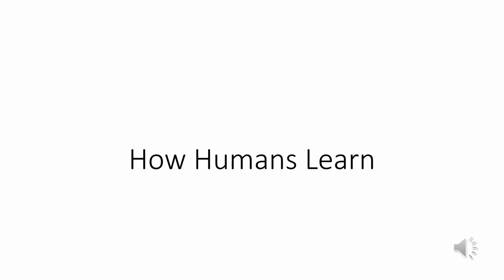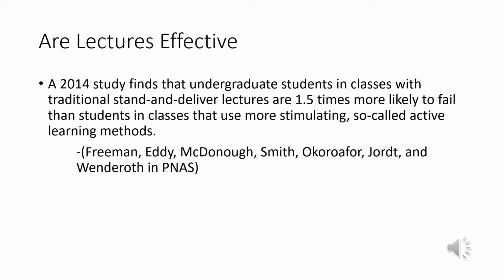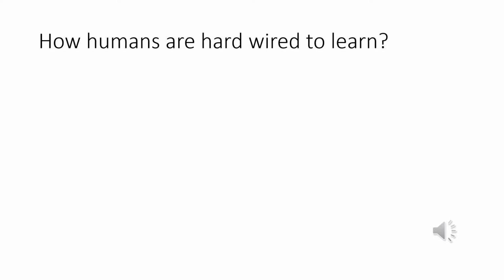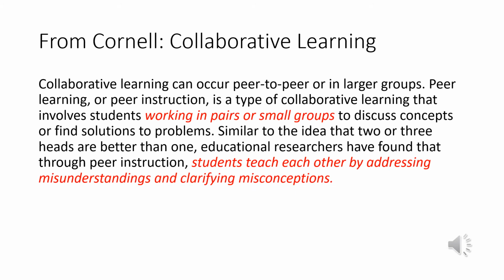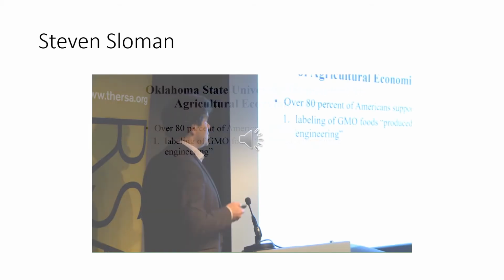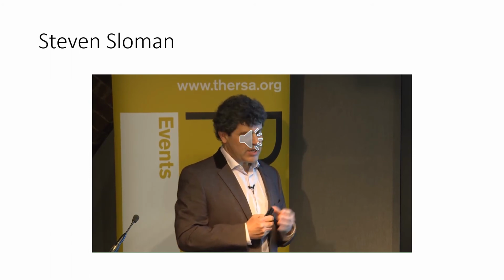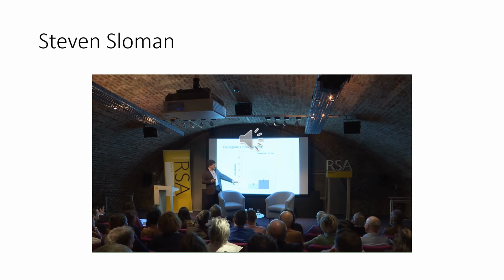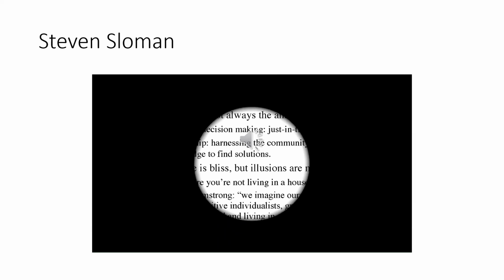How we learn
How do we really learn? It's not our learning styles. We learn through social interaction. See if this makes sense.